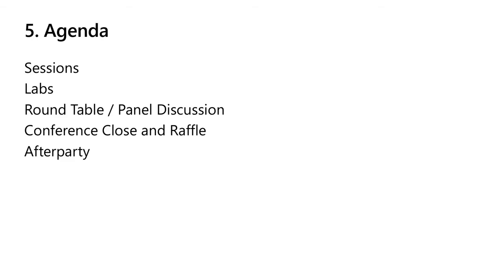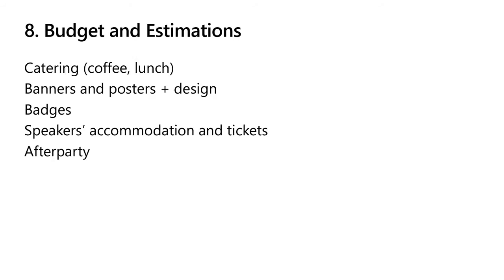Organizing an IT community conference: Tips and tricks | THR1028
If you want to organize a local or international IT conference – welcome to this session.
Hear concentrated knowledge, best practices, and advice straight from an Azure Bootcamp organizer, including review of possible issues, tips and tricks.